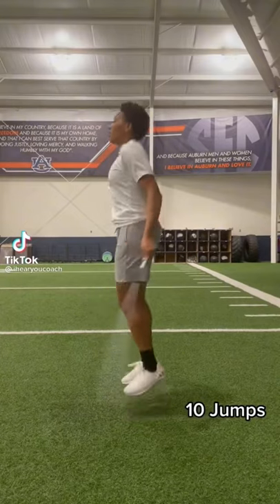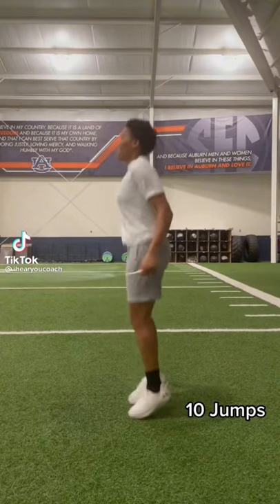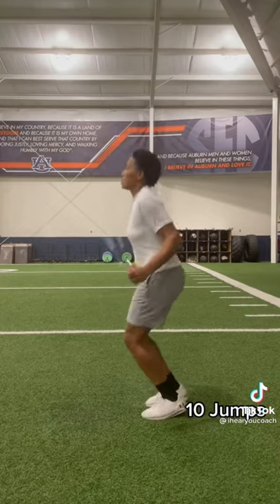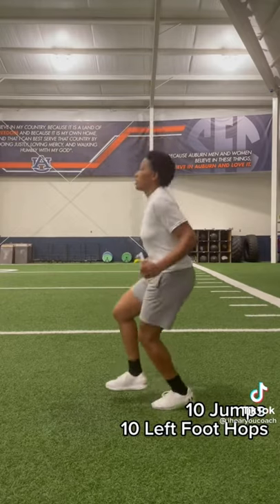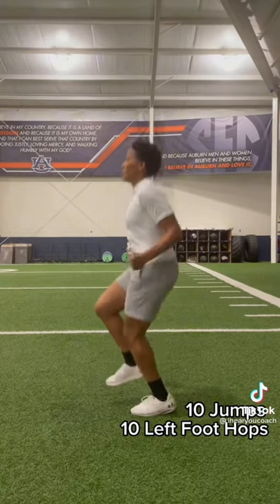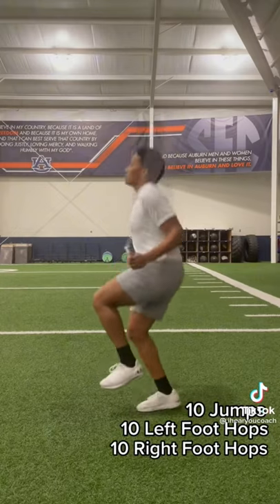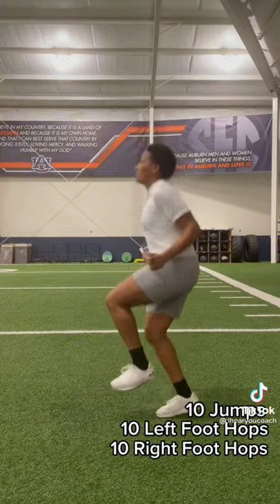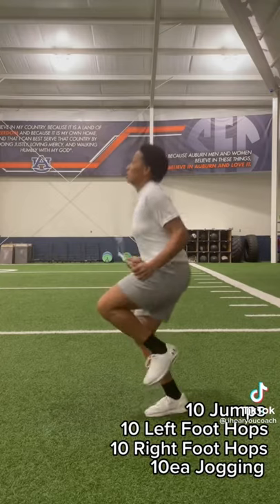Jump Rope Workout Drills